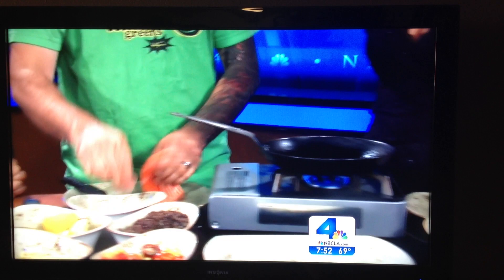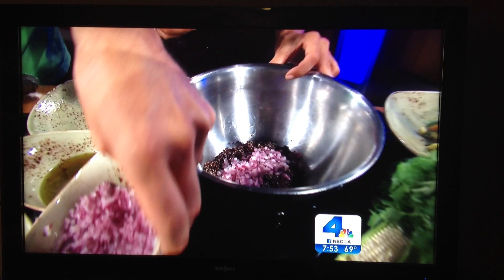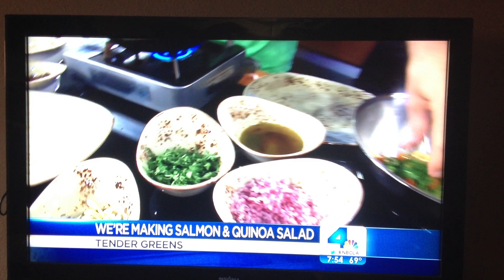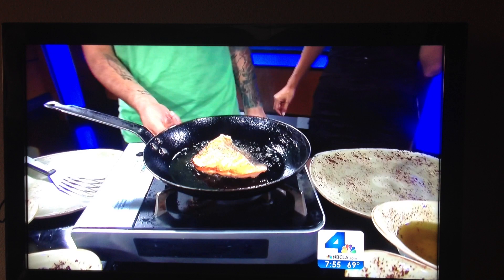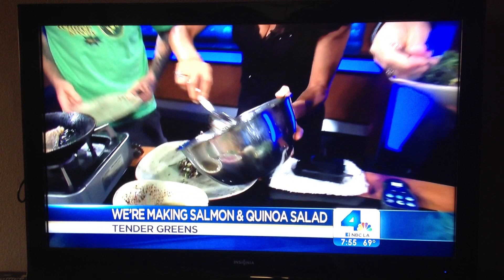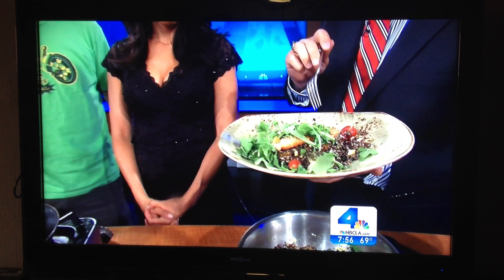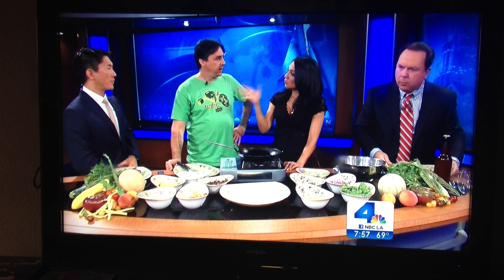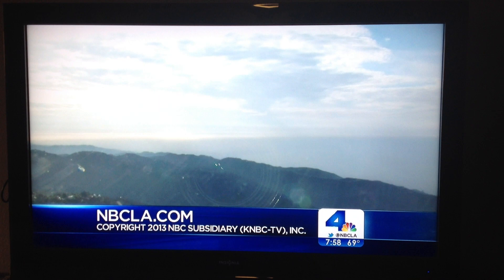Chef Eric Hulme on Today in LA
Chef Eric Hulme on Today in LA live (7/21/13) making salmon and quinoa salad and promoting Tender Greens!